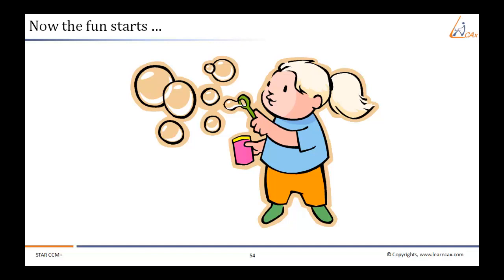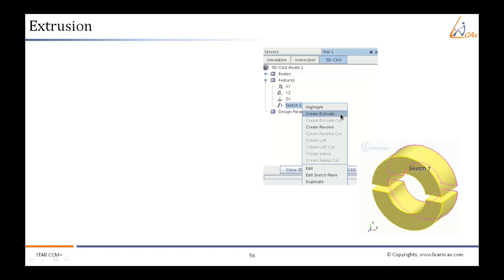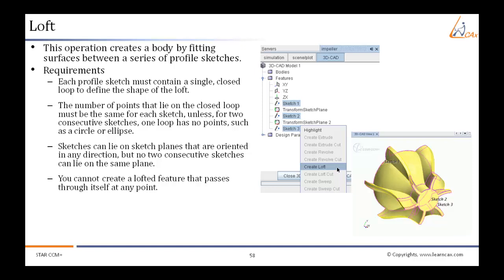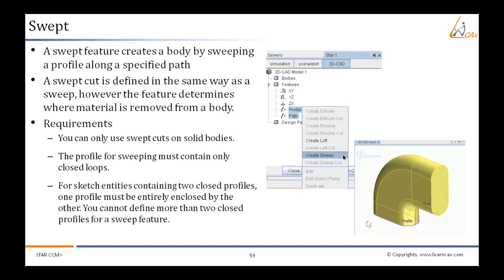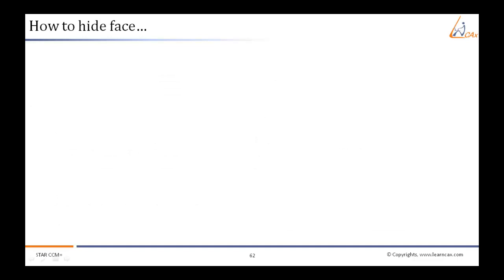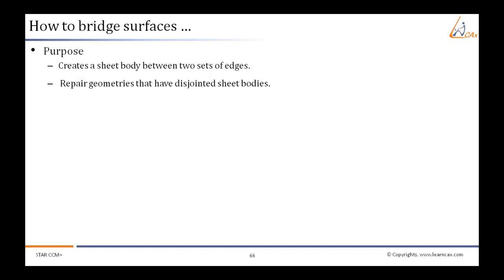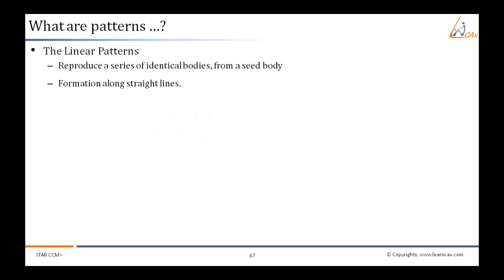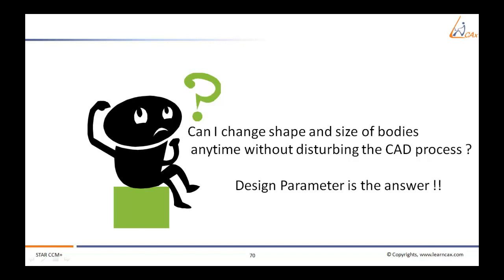FIG EJ SU GQV 3